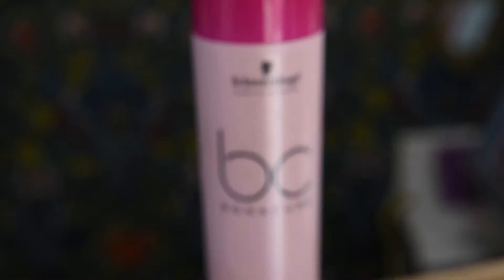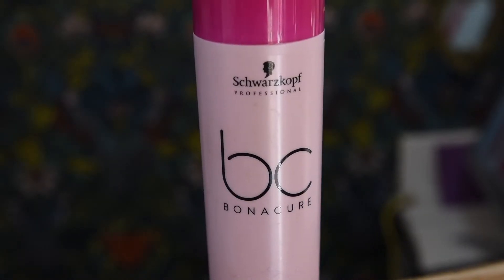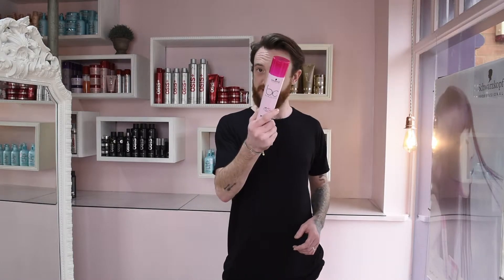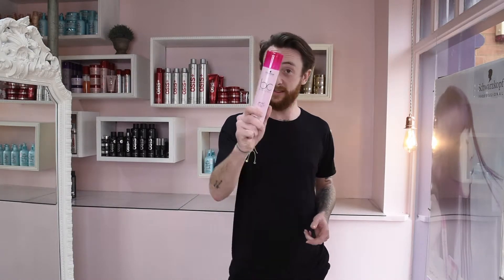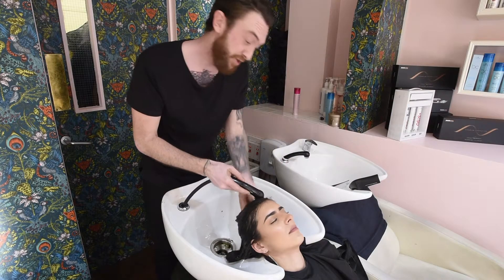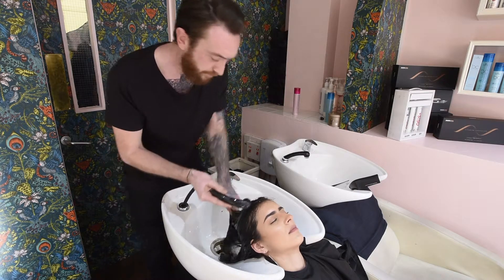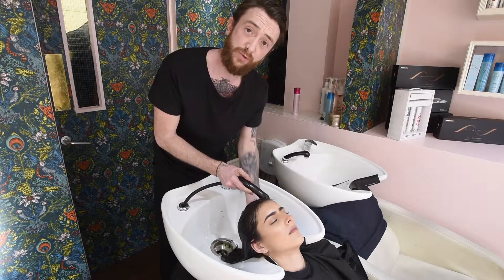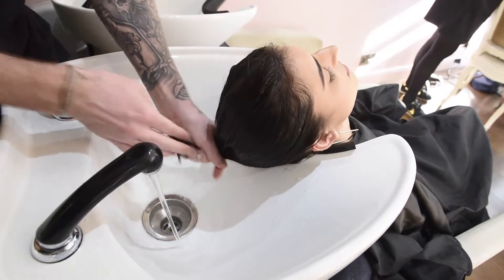How to use Bonacure with Dan Mewies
Schwarzkopf Professional Collective members Dan Mewies, of Mewies & Indy, and Matthew James from Spring is in the Hair, showcase the new Schwarzkopf Professional Bonacure